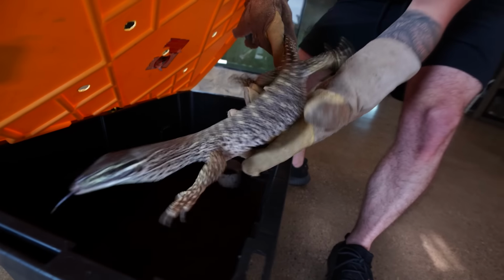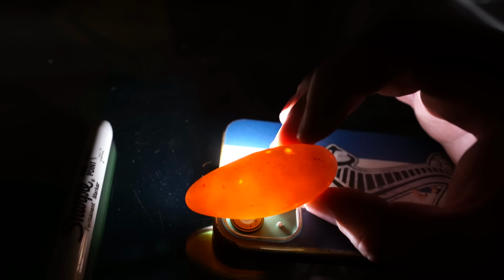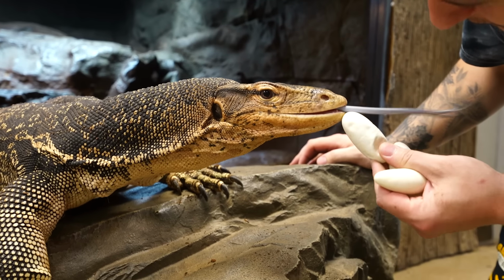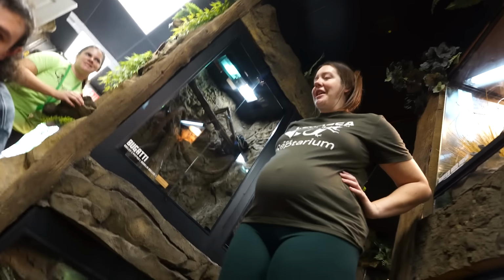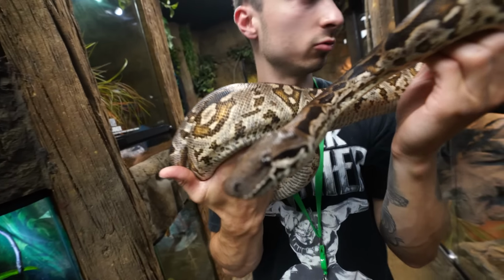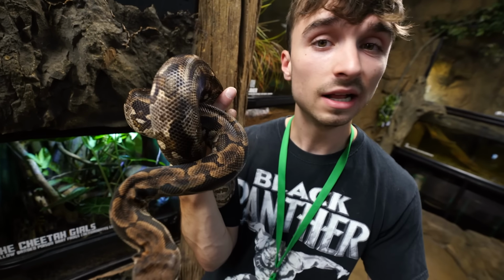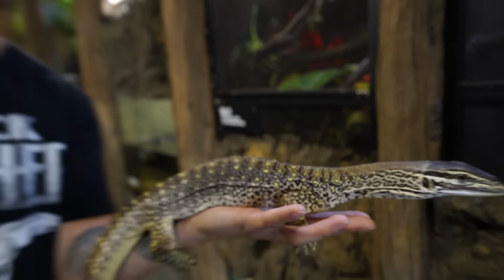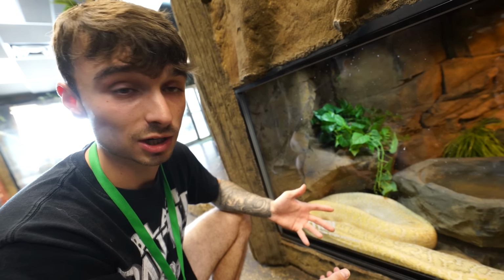I Found My Male Lizard Giving Birth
Wait What?! Our male lizard just laid a clutch of eggs!!!

About Brian Barczyk:

Brian Barczyk was a passionate wildlife enthusiast and vlogger who dedicated his life to sharing his extraordinary journey with animals on YouTube since May 10, 2016. His remarkable adventures led him to be part of TV network series, produce “Brian In The Wild” a documentary in South Africa, travel globally to encounter incredible animals and their advocates, initiate “Checking In” a podcast, establish “AnimalConUSA” a convention for animal content creators and their fans, and create The Reptarium - an interactive reptile zoo in Utica, Michigan, among many many other achievements.

In March 2023, Brian faced the greatest challenge of his life with a diagnosis of inoperable Pancreatic Cancer. His strength, courage, and the unyielding support of the incredible ReptileArmy community inspired him to continue sharing his story and pursuing his dreams, even in the toughest times.

Brian's vision for the LegaSea Aquarium & The Reptarium, a symbol of resilience and the power of dreams, is now a legacy that his crew and family are devoted to bringing to life in his honor. As we break ground on this expanded facility just across the street from The Reptarium, we embrace this mission as a testament to Brian's indomitable spirit.

Join Brian's crew, family, and the ReptileArmy in continuing this inspiring journey of discovery, conservation, and hope. As we vlog the LegaSea aquarium build, embark on adventures around the world, and deepen our connection with wildlife, we pay tribute to Brian's legacy. Together, we will forge a future where every encounter with the natural world is a moment to inspire, educate, and celebrate the extraordinary tapestry of life that Brian so loved.